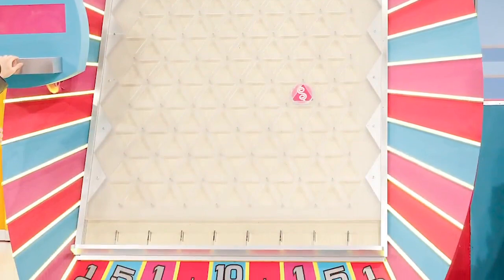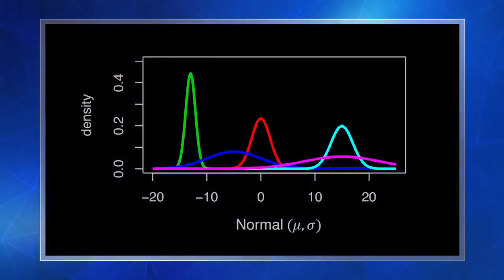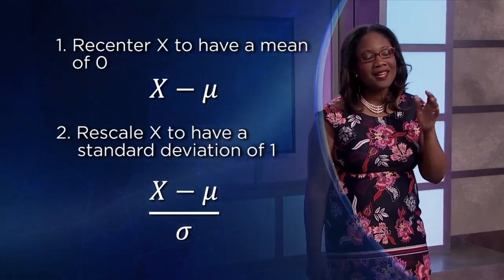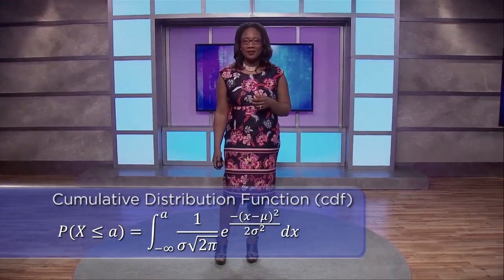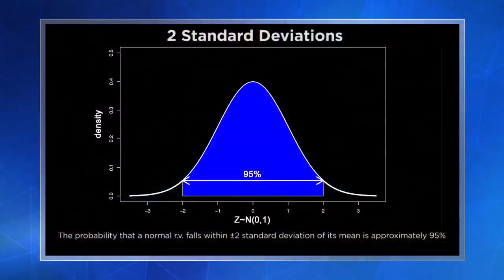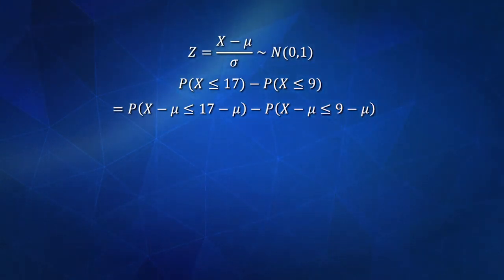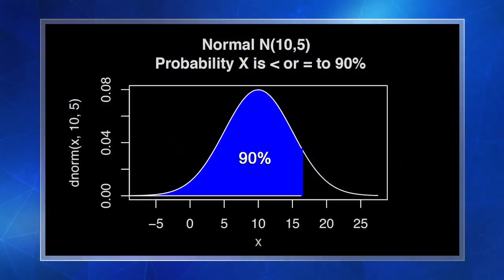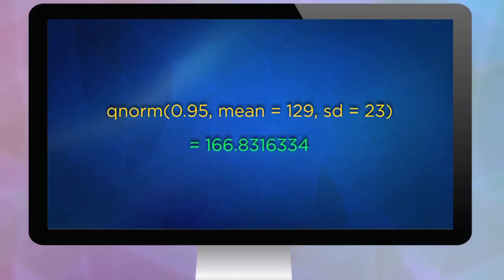Continuous And Normal Distributions - Learning Statistics